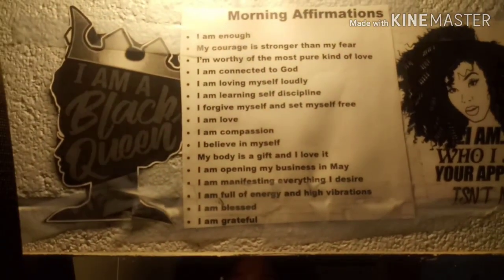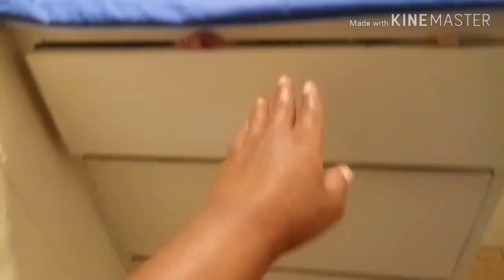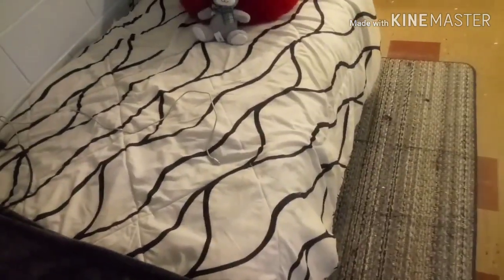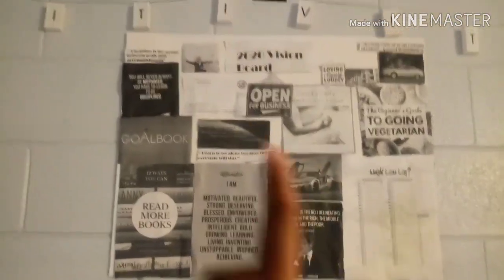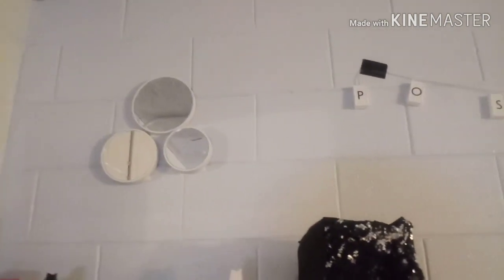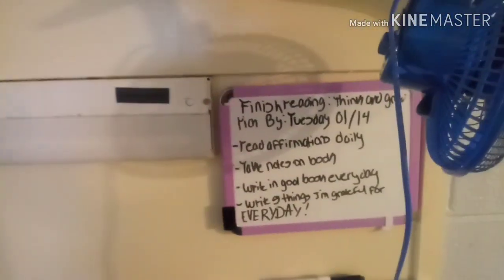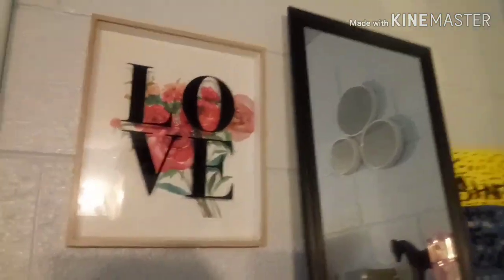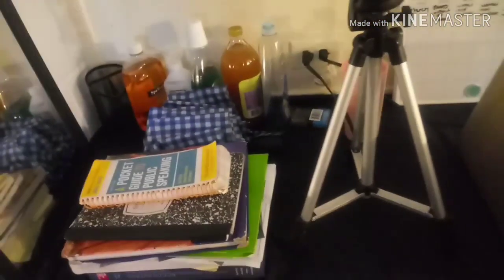College Dorm Tour 2020|HBCU EDITION|LIVINGSTONE COLLEGE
Briii instagram : @thatbrownmillionaire
Bri's snapchat : @brownbaby9090
Dre's instagram :@ Drekingbit

Stay Positive , Stay Dope , Be You

Love you guysss !